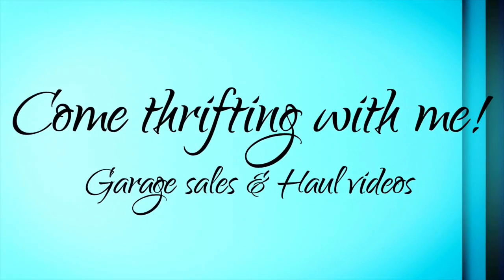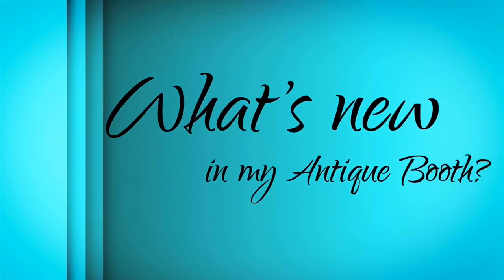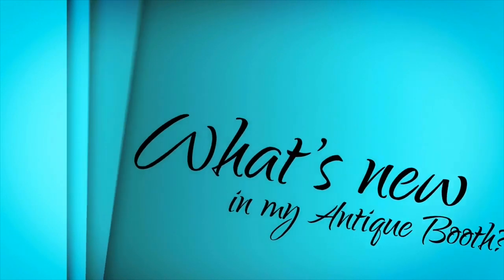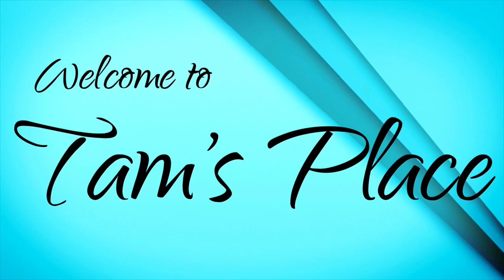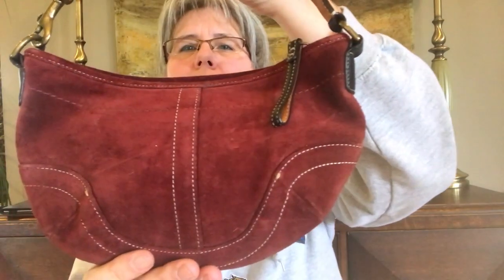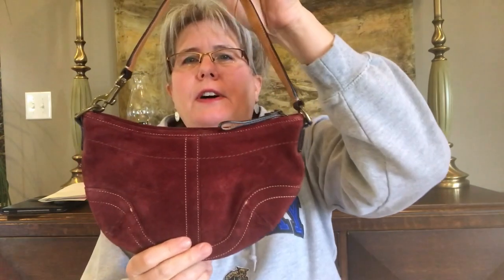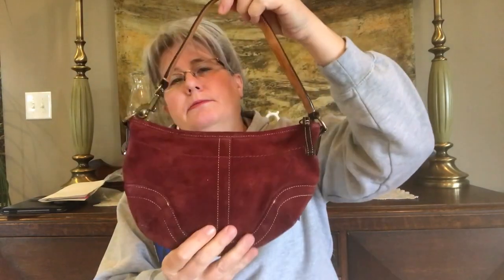THRED UP COACH rescue box | Thred Up reject unboxing | Thred Up COACH box #2